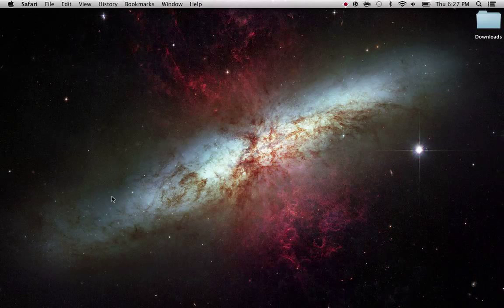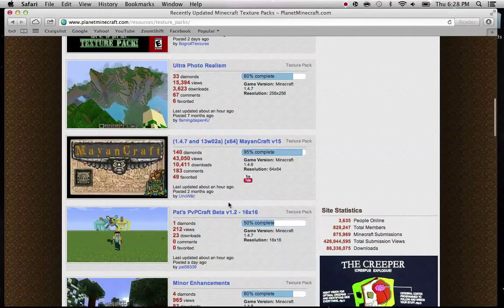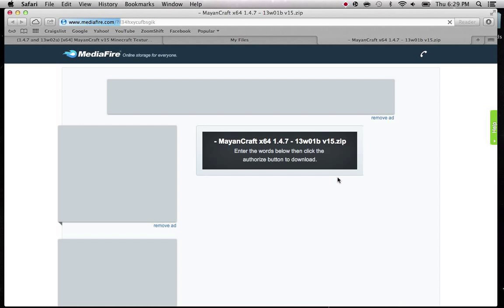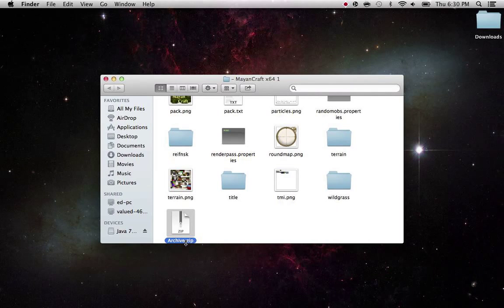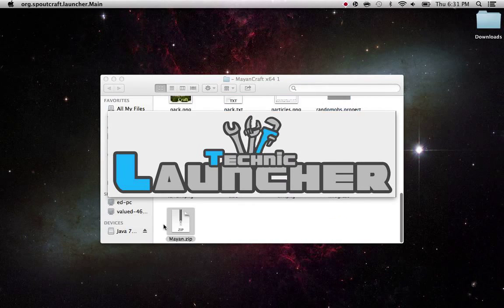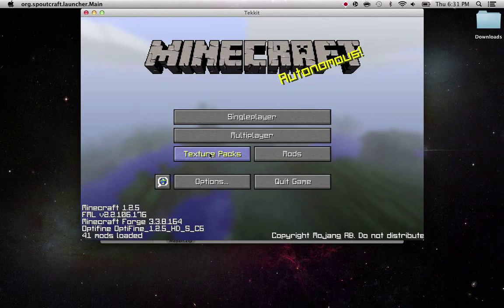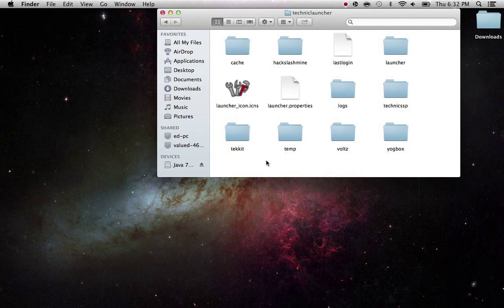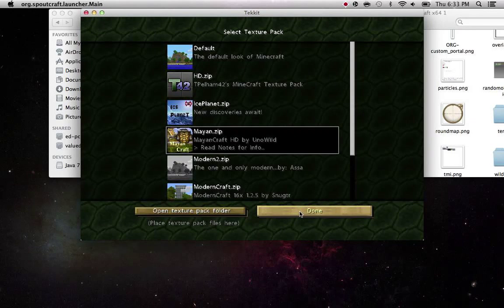How to Install Texture Packs in Minecraft/Tekkit (Mac OS X)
The easiest way to install a texture pack on a mac. I show how to install all sorts of texture packs in both Minecraft and Tekkit. If you are finding it difficult to find the "Library" in other users videos, look no further!! I show you step by step how to install the texture packs along with explaining how to get to the"Library".